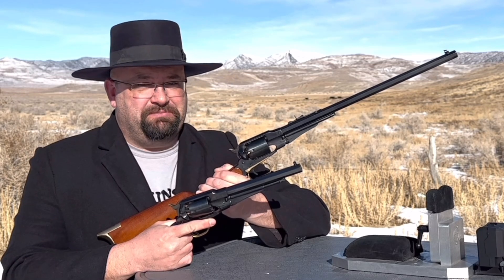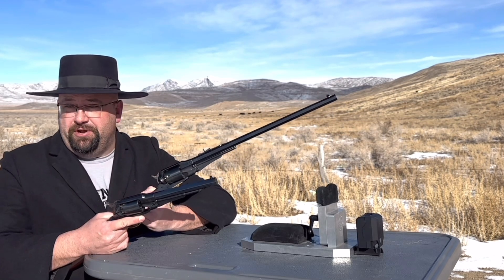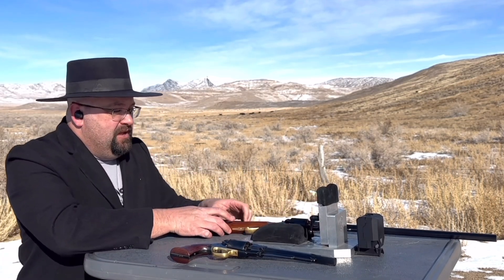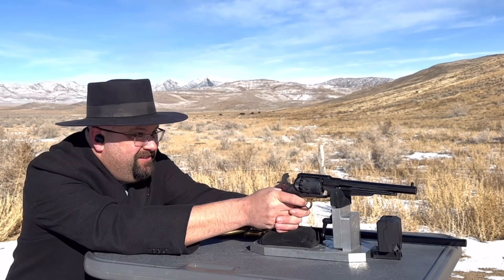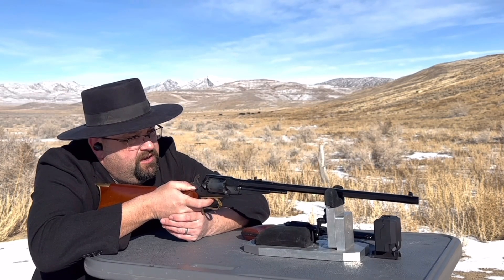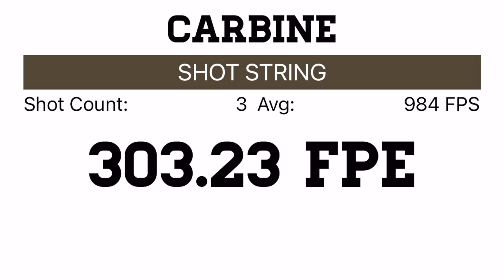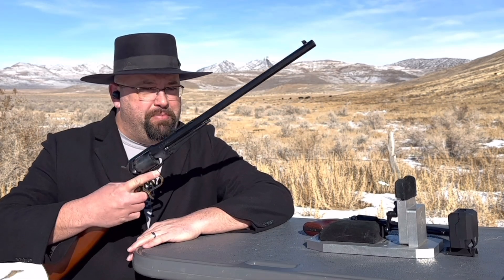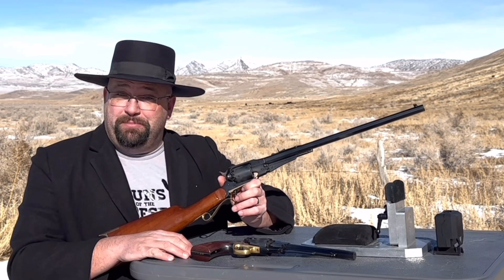Is the Remington Revolving Carbine More Powerful than the Handgun?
In this video, I’ll use a radar chronograph to determine whether or not the long barrel of the Remington revolving carbine makes it more powerful than the handgun version.